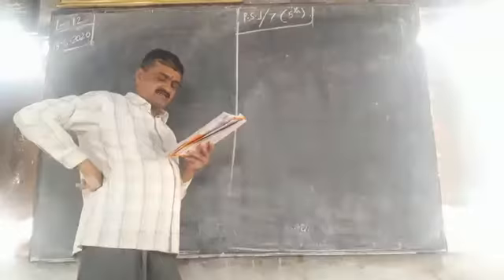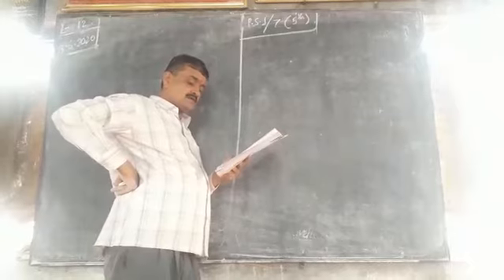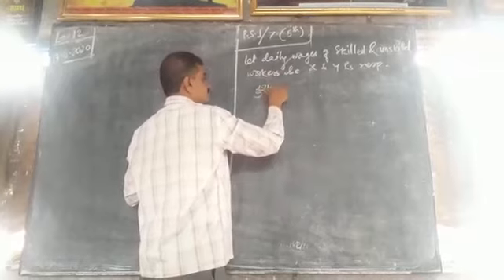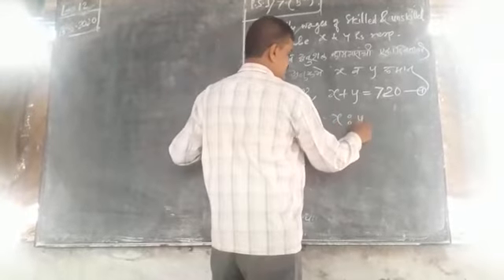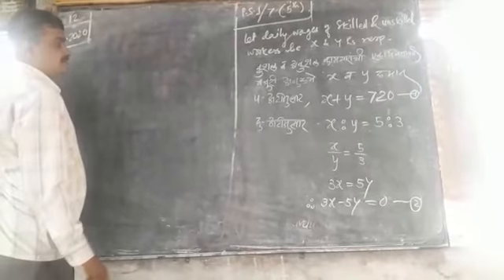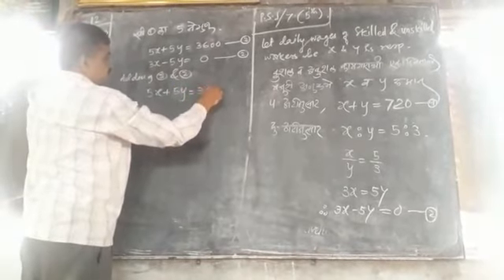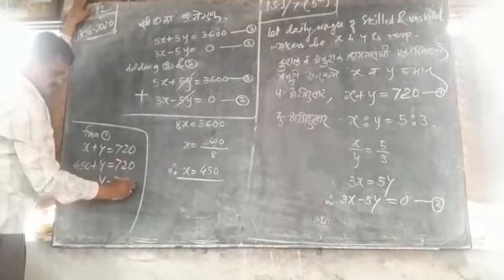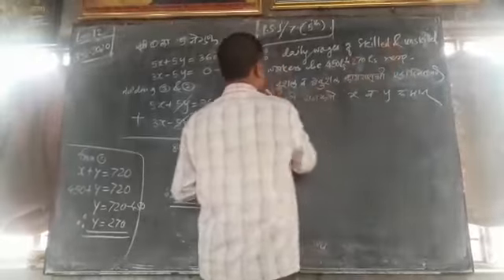HARIPRASAD CLASSES, CHANDGAD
Video from Dhruv Pilankar